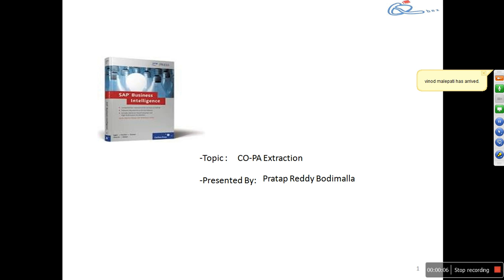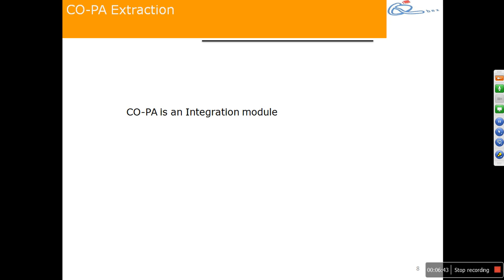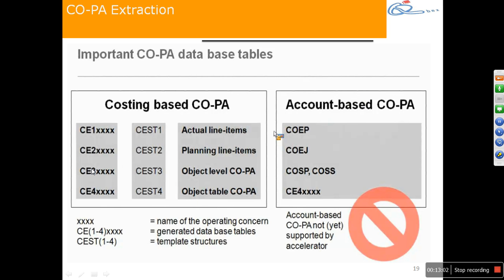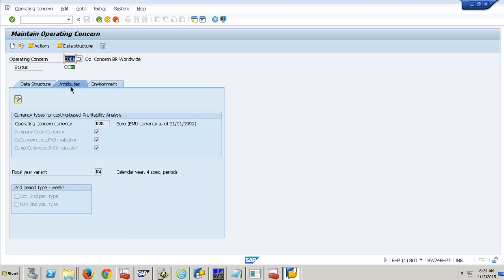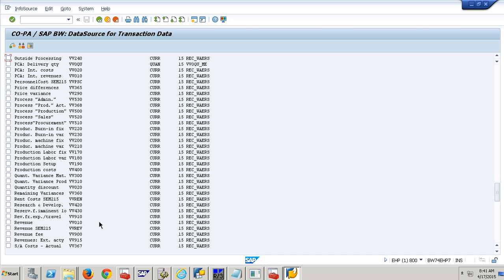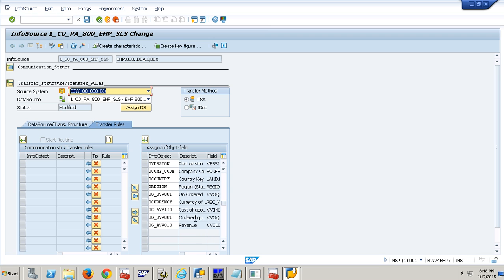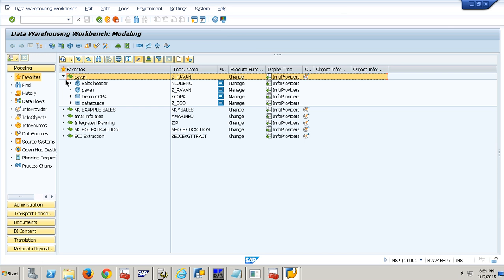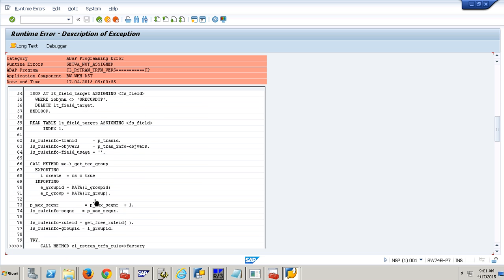COPA Extraction Part 1